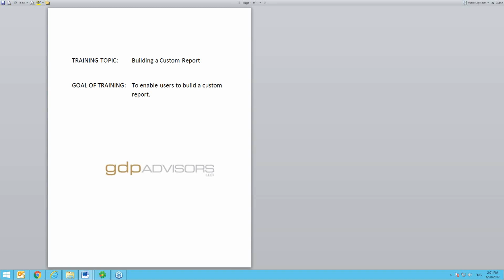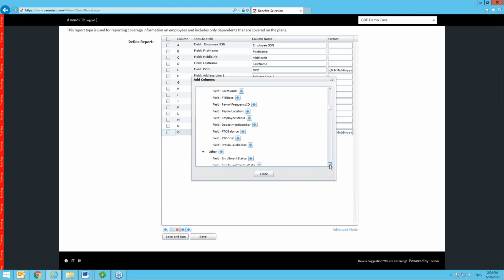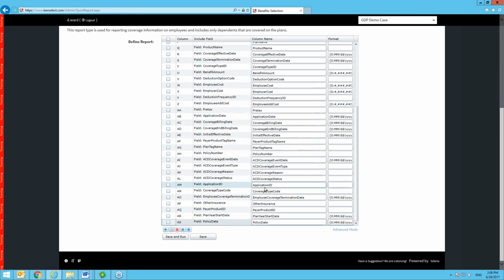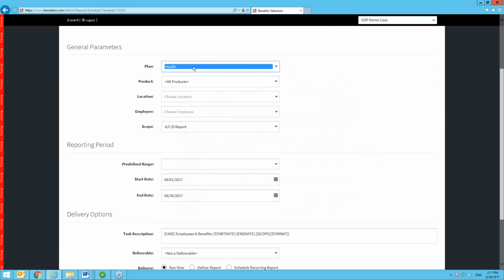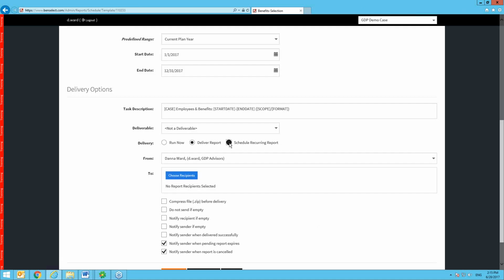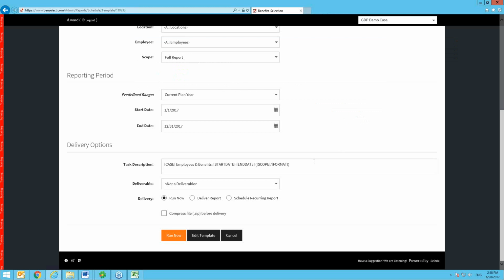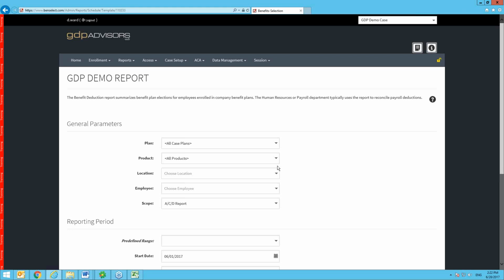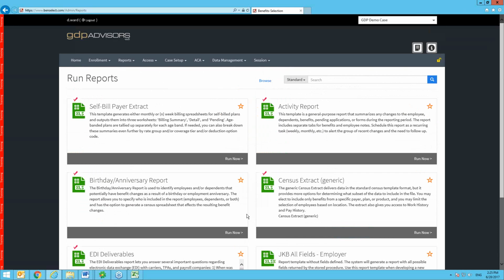Creating a Custom Report in Selerix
GDP Advisors training on building custom reports in Selerix enrollment software.